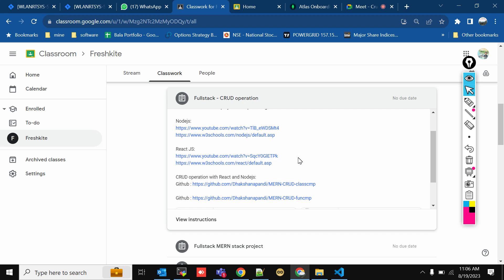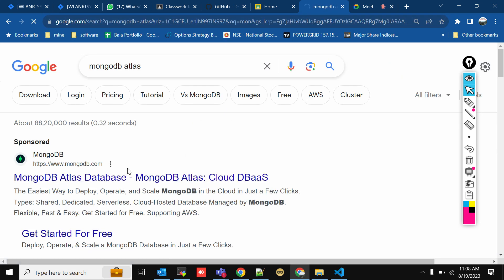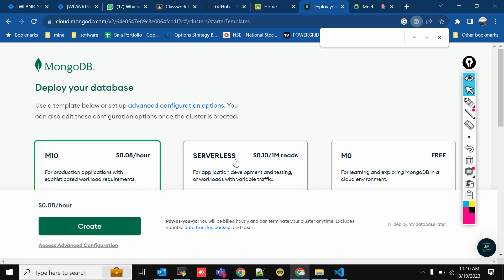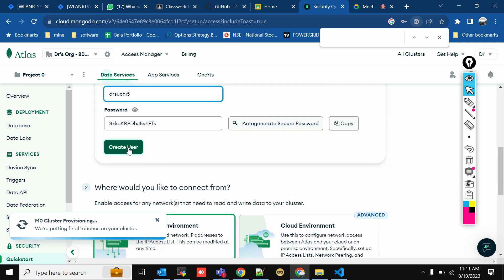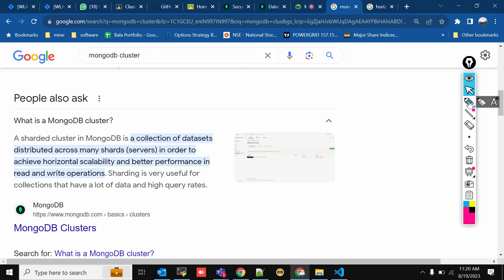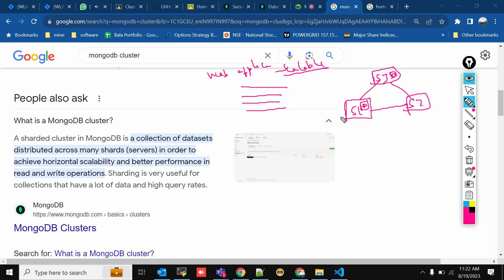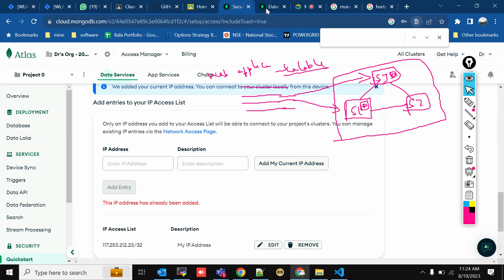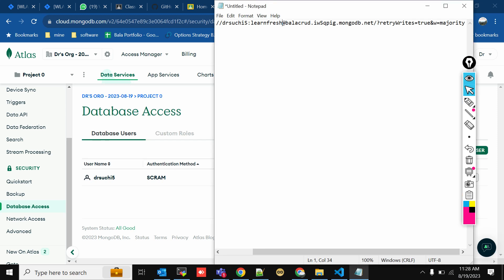Create mongoDB account - CRUD - MERN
Hi,

We offer software training with placement assistance for 12th std, Bsc, BE, MCA and all graduates.

Training includes
* Spoken and written english.
* Aptitude - Mathematics
* Python Programming
* Web Application Project
* React and Node JS.
* Devops.

Training is done both online and offline.
Students got placed with 3.6 LPA to 12 LPA package in product based software companies.
Poor students can pay fees after they get job from their salary.

Regards,
Freshkite.